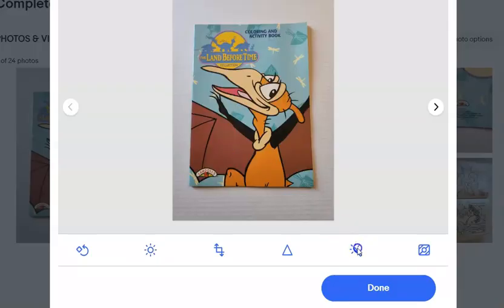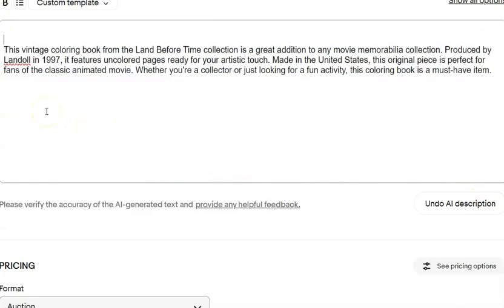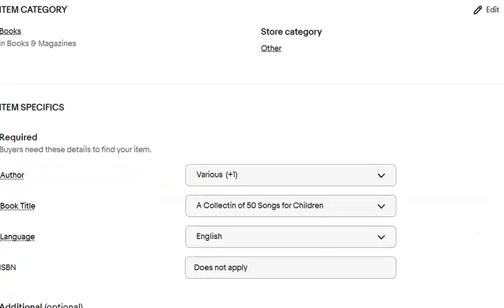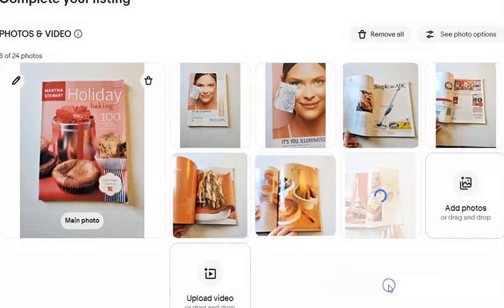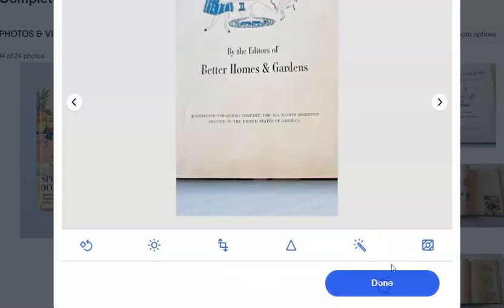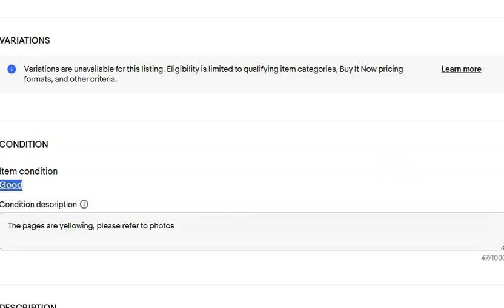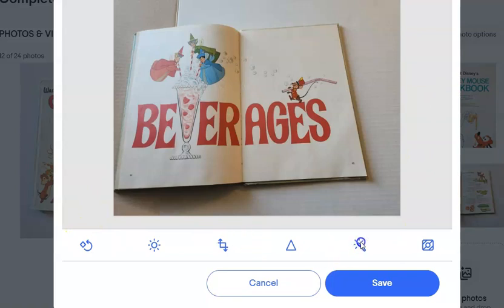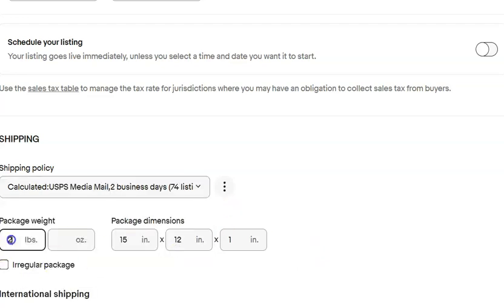Listing Books on Ebay and Update on the Books from the Estate Sale video 1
In this video I am starting the series of the estate sale by out of books.  We to an estate sale on January 28 and 29 2024.  We bought all the books for $80s.